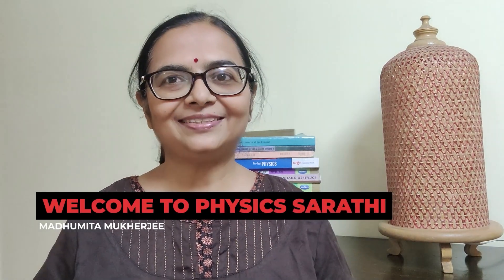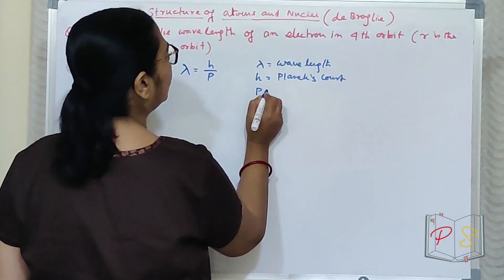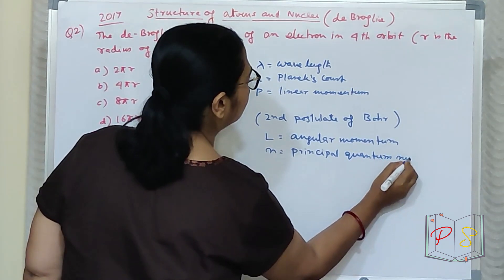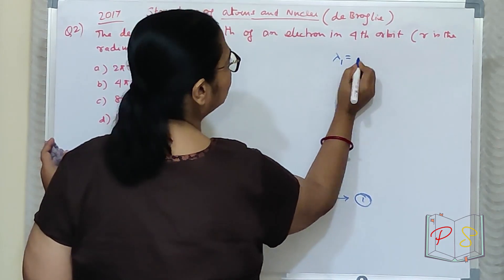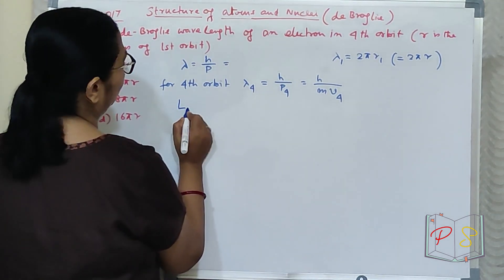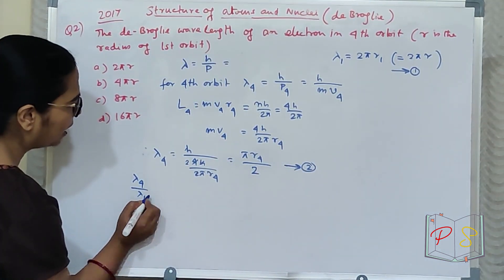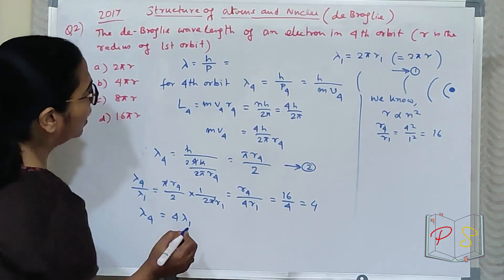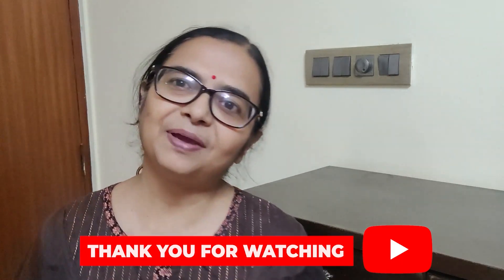Physics Sarathi - Structure of Atoms and Nuclei - de Broglie wave length - Maharashtra CET 2017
Q2 - The de-Broglie wavelength of an electron in 4th orbit is (r-radius of 1st orbit)